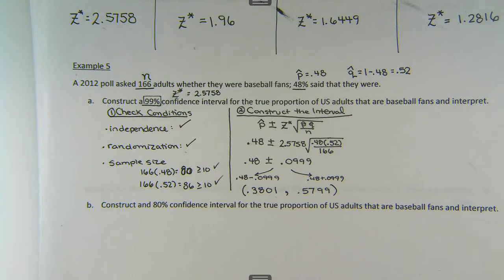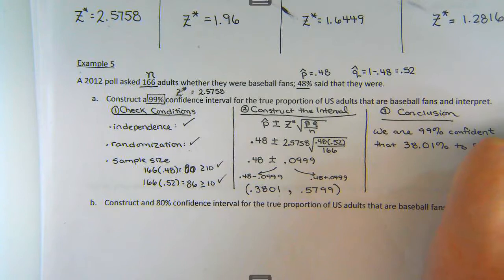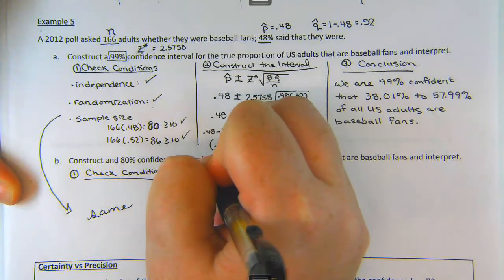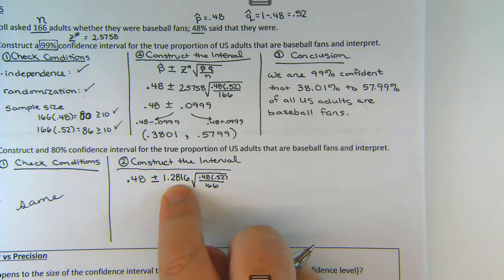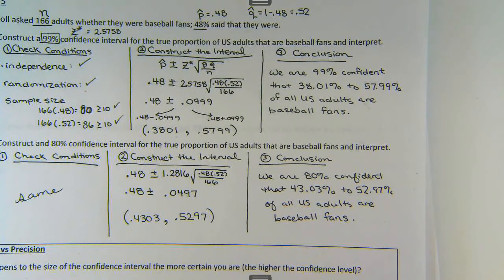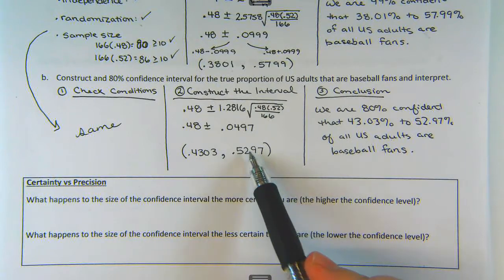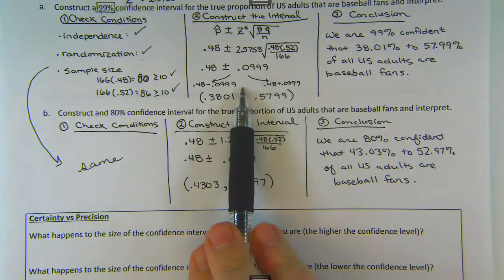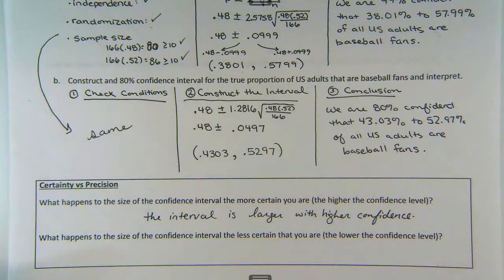Confidence Interval for Proportions Examples